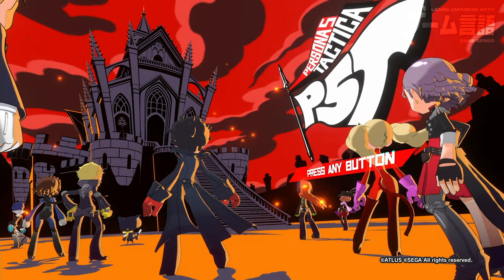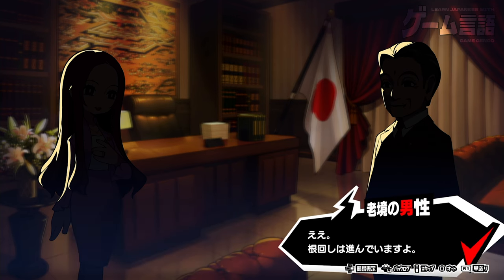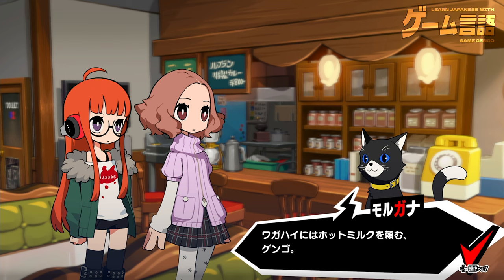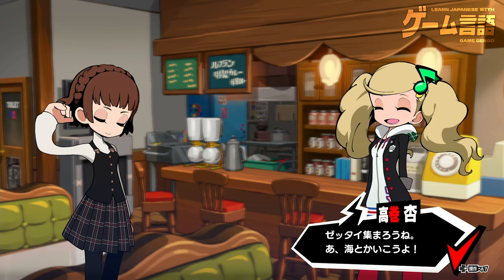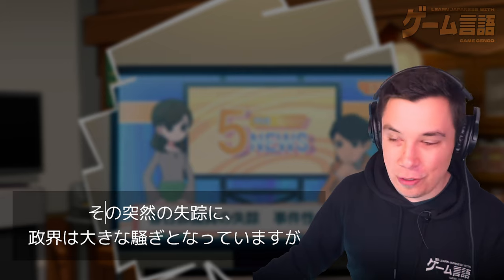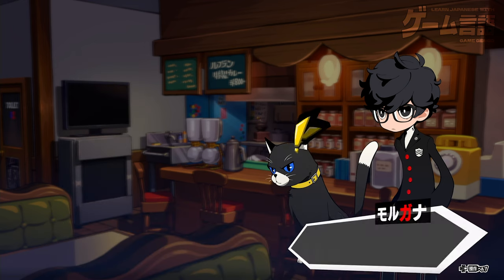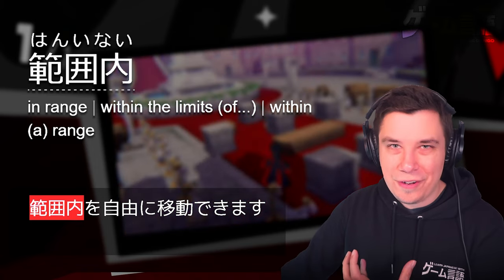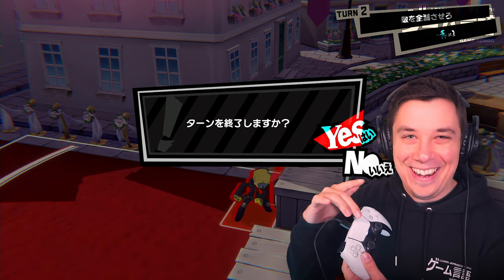Let's Play Persona 5 Tactica in Japanese! ペルソナ5 タクティカ【P5T】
Check out Persona 5 Tactica in Japanese and have everything broken down for you no matter what your level! In this chill let's play/let's learn style video, you will learn a ton of vocabulary, grammar, sentence structure, as well as see how to look up words/search for answers/get past your roadblocks when playing games in Japanese!

This video was made thanks to the support of SEGA with a copy of Persona 5 Tactica supplied, as well as giveaway codes from SEGA.

►Timestamps
00:00 - Intro

◆ Executive Producers ◆
Scissors!61!
Elro
JAY
Silent Grig
Pum
Nick T
Ross
Some Guy
Jacob Foster
Stian
Madwraith
Van Weapon
TeaDrinker3000
ShinRyu
Courtenay S.
Gregory S. Kimmel
Christian B.
Daniela Burabura
RainbowBrite13
Arzaquel A.
Bactroid
Michael Lawson
Kai
Gomumi
祐悟「Yugo」
Zatoichi 67
Mayme
Kruk
Todd Hanson
Nut of Death
Gary Gipson
VioletSky
Retroman
LainBear
Bronze500
Danny Wan
Chiggy McGee
Ricrdo Quezada

◆ Elite Members ◆
Jason Dahl
Blake Henderson
t00thr0t
Paul S.
FoodSam
Mathew Chan
Azraiths Sherkhan
Raúl Negrón
Eik Reiprich
Zach Kaczynski
ComradeKomrade
Crimson_Obscura
Shawn McGuire
Gregory S. Kimmel
Teorem Phoenix
TheC0der
Whit
Kenzie R.
Giuseppe Clemente
Sandra Süsser
Kyuu
Dave G.
Robin Wyn
Meny-chan
Stynpine
CivicSico
Michelle Doty
Caleb nicholson
Gomumi
Sean T
Miyuki Joules
Khalum
Monique A.
Andrew Bishop
Cervantes de León
Haru G.
Jables
Jonger
Charles A.
AimlessGreyCat
Meerice
Pavs
Jetsetjr
It’sAJojoReference
Bernes S
Genkimon
Sebastien
Spacebutter
Zach A.
Alexandra S
Mintymegee
Kailani
Zach Owen
Gi_otm (アウス)
Acemind3
Tano
Atomicrobokid
Bakuto
Cody Dix
DarkMatter1217
ADRIEN C
Carlos Brown
Kuriin
Andre Warringa
Siobhan Huggins